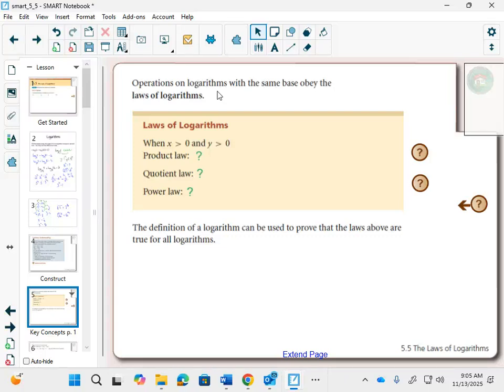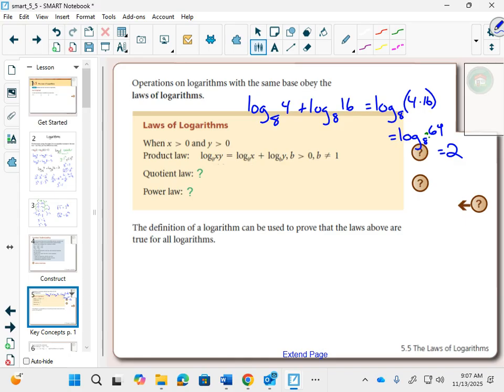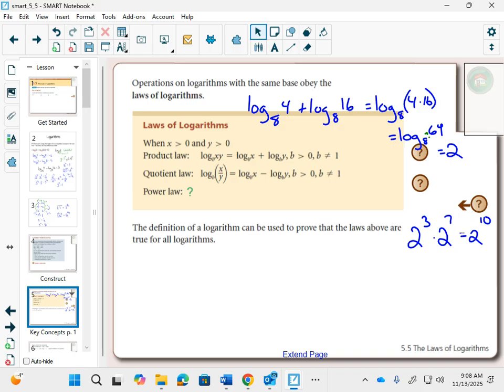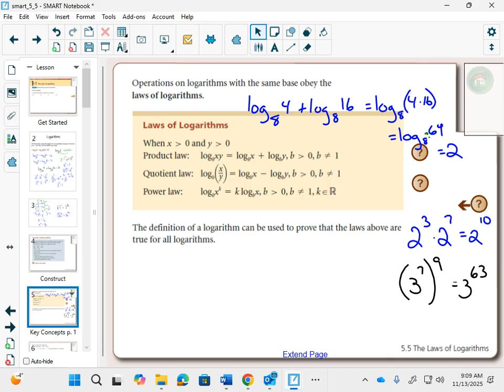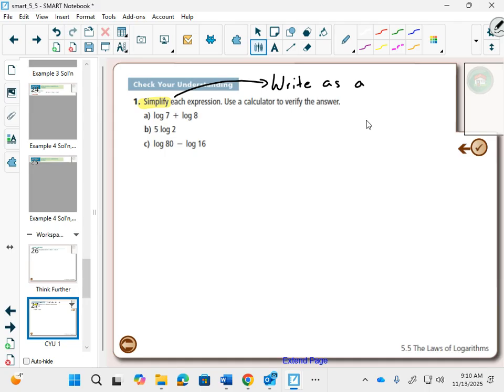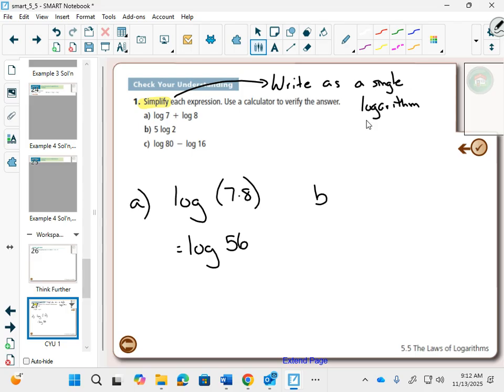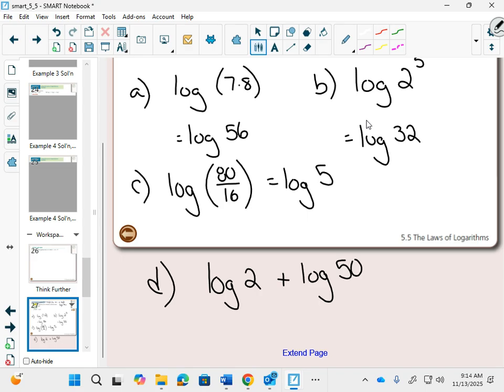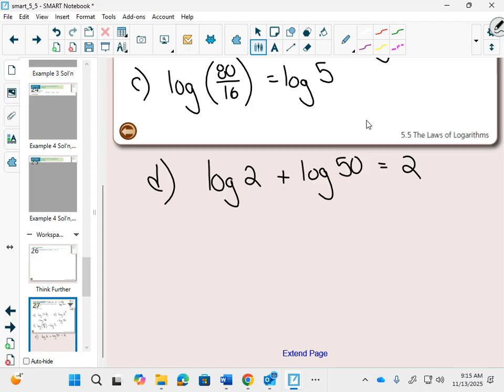40SP 5 5 Example 1